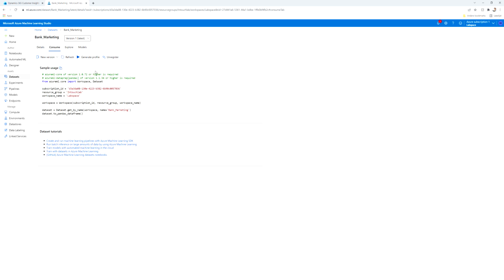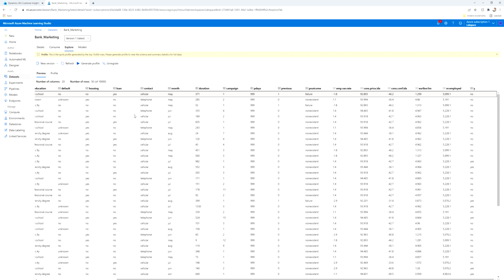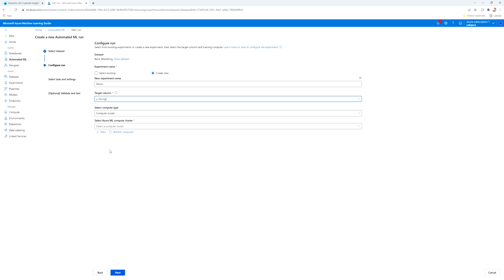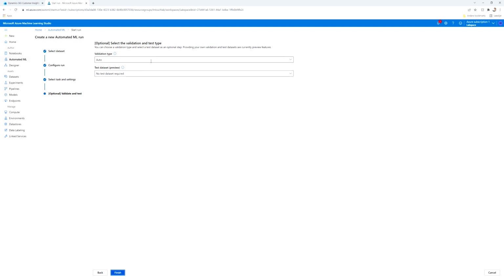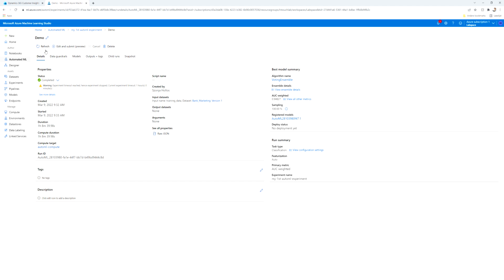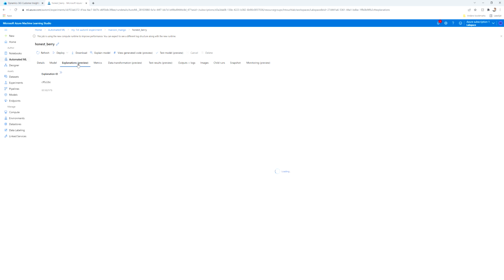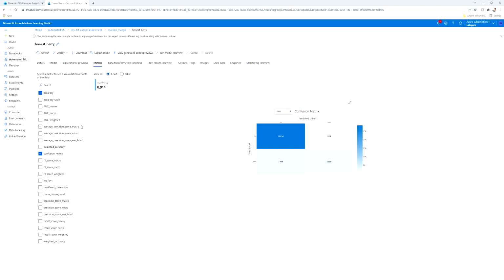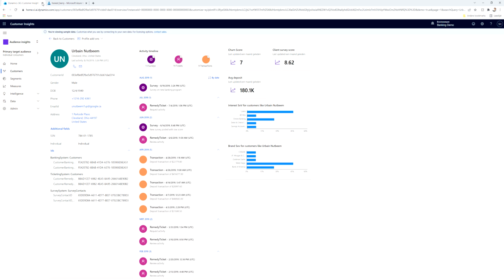Combining Azure Automated Machine Learning with Dynamics 365 Customer Insights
This video gives a brief introduction on Azure Automated ML and it's features including the combination of the model with Dynamics 365 Customer Insights.